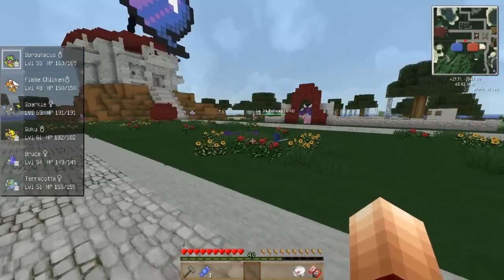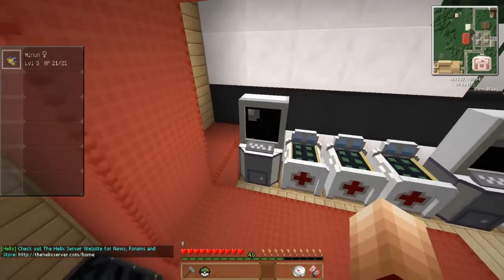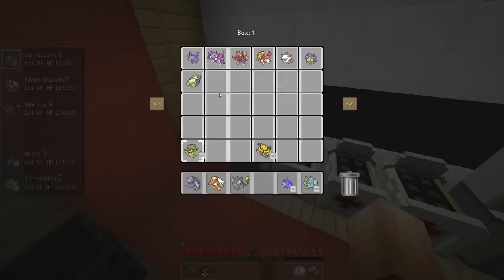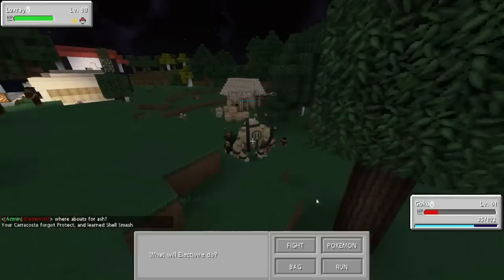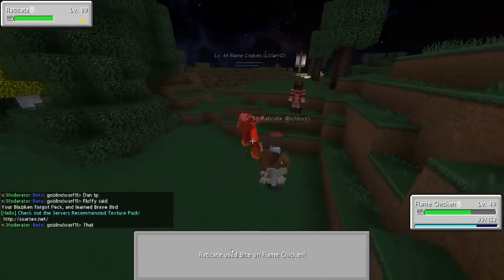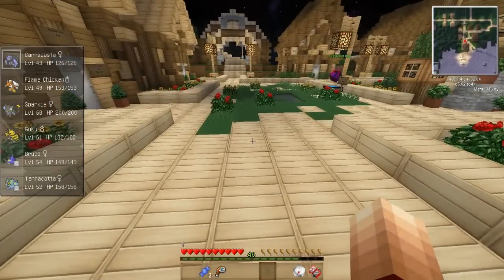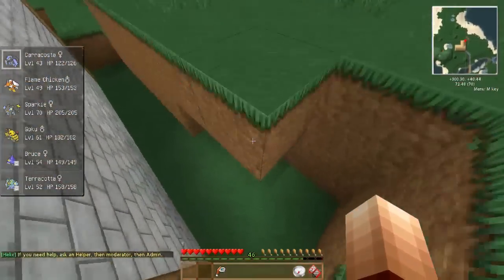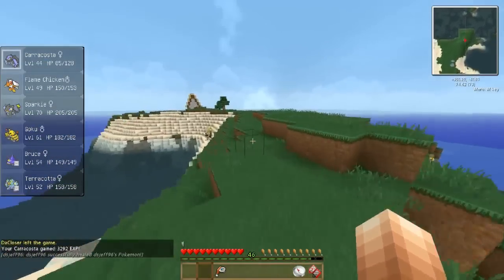Minecraft Pixelmon Server! Helix Lets Play "WONDER TRADE!!" Ep.29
Minecraft Pixelmon The Helix Server Lets Play!
The Helix Pixelmon Server IP: thehelixserver.com

Pixelmon is a Minecraft Mod where you can catch all your favorite Pokemon and level them up as your own!